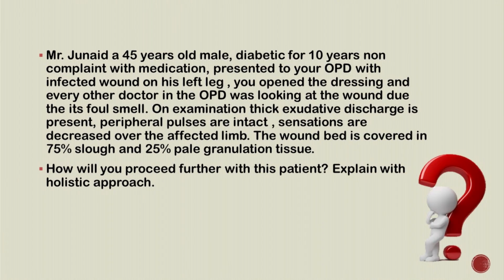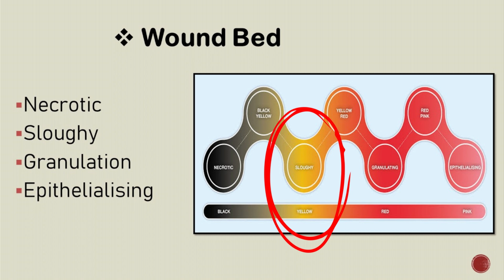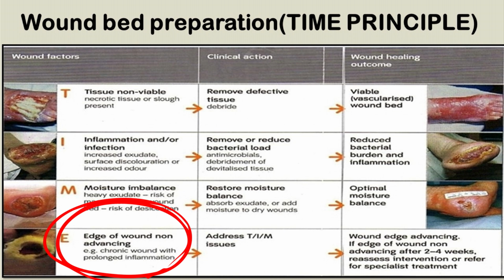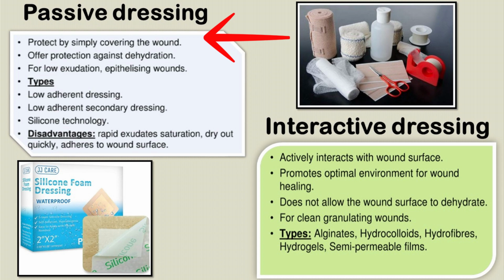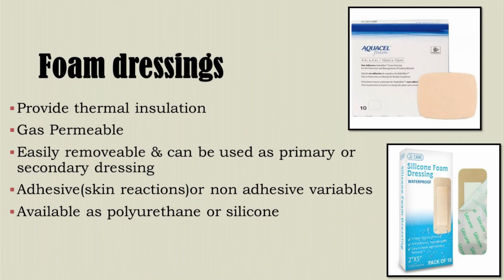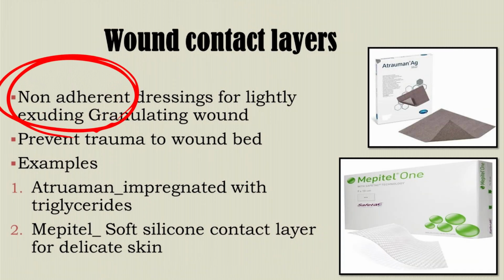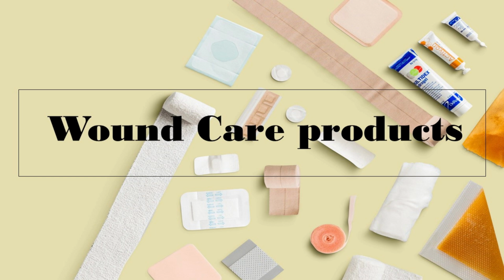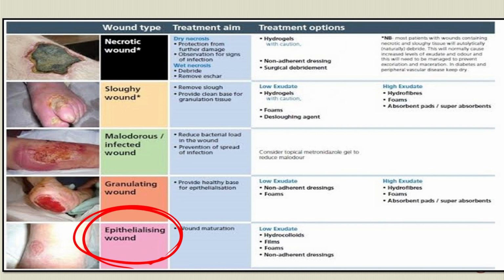WOUND DRESSINGS & WOUND CARE PRODUCTS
Whether you’re a surgical intern, surgical resident, healthcare professional, or someone interested in learning about wound care, this video will provide essential knowledge to help you make informed decisions for optimal wound healing.
In this video, we’ll be exploring the essentials of wound care products and dressing selection to help promote effective healing and reduce the risk of infection. we’ll discuss how different wounds require specific care to ensure proper recovery.

We’ll dive into the various types of wound dressings available, including gauze, hydrocolloids, foams, alginates, and transparent films, breaking down their unique features and best use cases. You’ll learn which dressings work best for different stages of healing, such as absorbent dressings for highly exudative wounds or moisture-maintaining options for drier wounds.
Next, we’ll highlight key wound care products designed to support healing, from antimicrobial agents to hydrogels and collagen-based dressings, as well as tools like wound cleansers and specialized adhesives.

chapters
0:00 wound care and its importance
0:58 clinical case scenario
1:49 wound healing
2:22 TIME Principle
3:22 purpose of wound dressings
4:05 Classification of dressings
4:50 Alginates
5:08 Film dressings
5:26 Foam dressings
5:40 Hydrocolloids
6:12 Hydrogels
6:23 Hydrofibers
6:37 Non Adherent dressings
6:51 Antimicrobial & Honey dressings
7:22 EUSOL & H202
7:48 Advanced Therapies
8:07 Summary